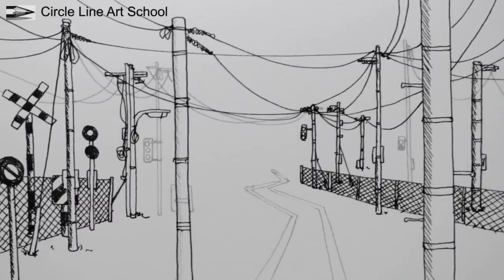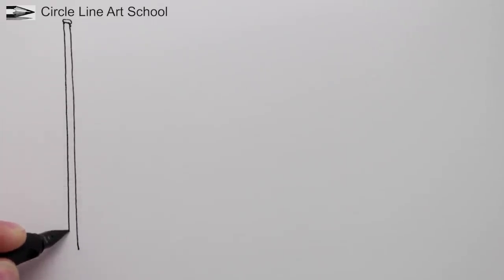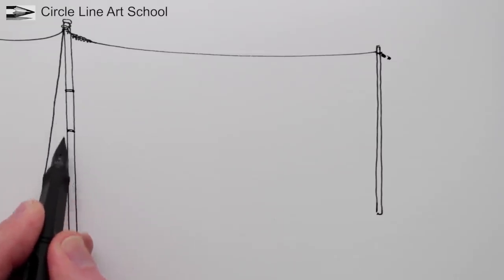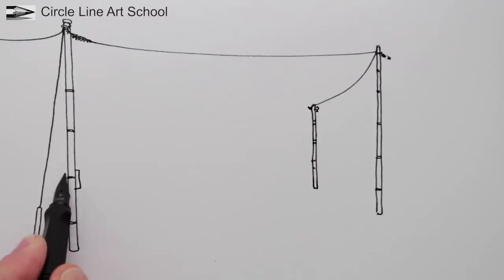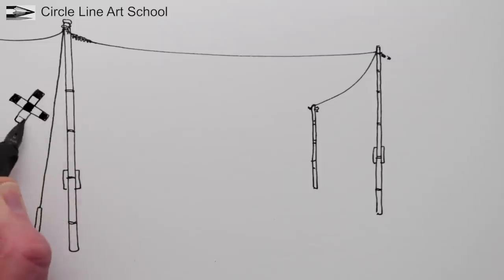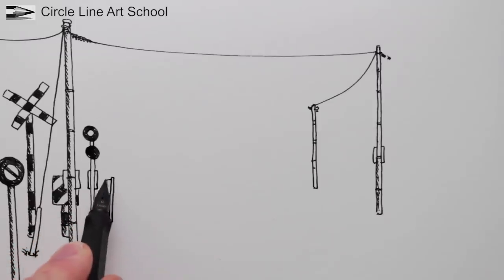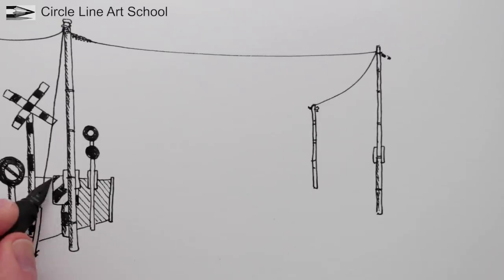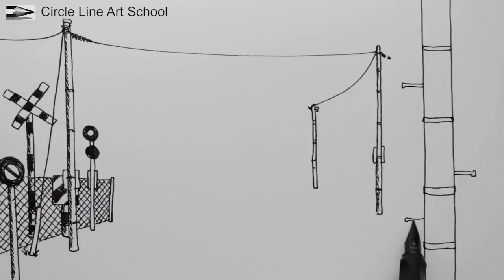How to Draw Manga Backgrounds: Telegraph Poles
Would you like to join my online drawing course for beginners? Learn How to Draw a Manga Background of Telegraph Poles in this Drawing Tutorial, using a pen.

Circle Line Art School Episode #320: How to Draw a Manga Background: Telegraph Poles. This drawing is a pen drawing.

Music used in this drawing tutorial:
Angels Dreams by Aakash Gandhi

Thank you for watching this art tutorial from my channel, Circle Line Art School, please subscribe to my channel for a new art tutorial each week, there are now more than 300 of my drawings to watch!

For more details on Circle Line Art School please visit my

Tom McPherson